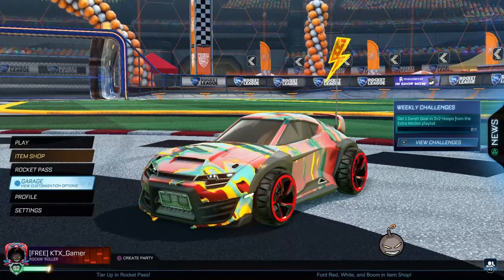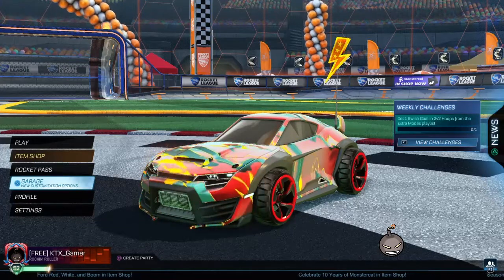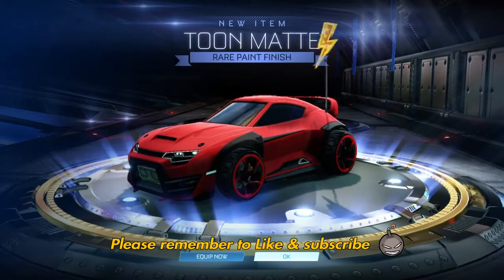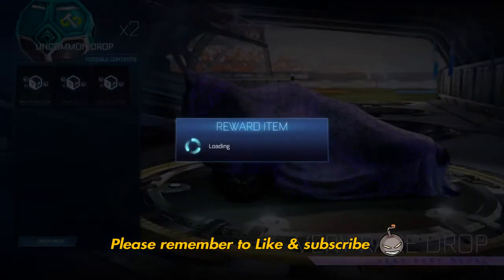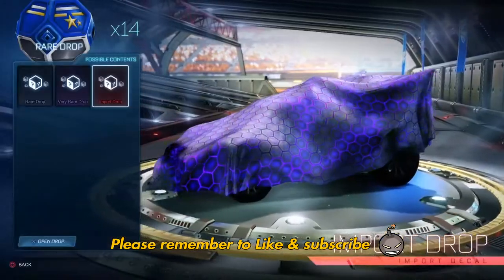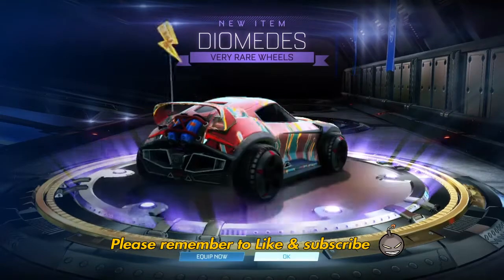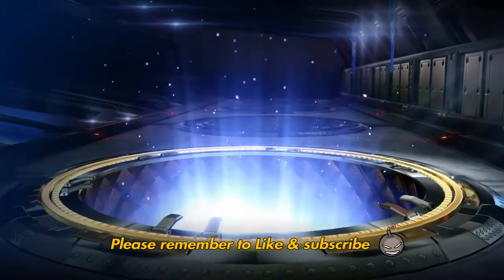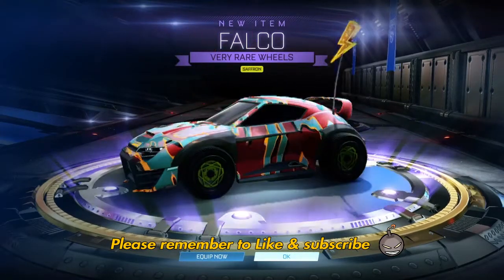||CRATES ON CRATES RLS3|| Let's just see what's in these boxes ||ROCKET LEAGUE SEASON 3||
Another round of me opening a bunch of item drops I've picked up here in Rocket League Season 3. The Season 2 crate video was fun to shot and edit so I thought I'd do it again. I hope you folks enjoy.